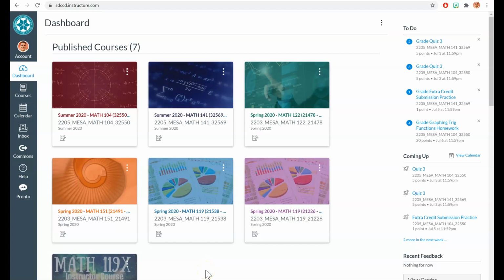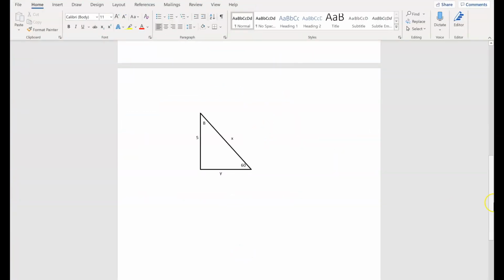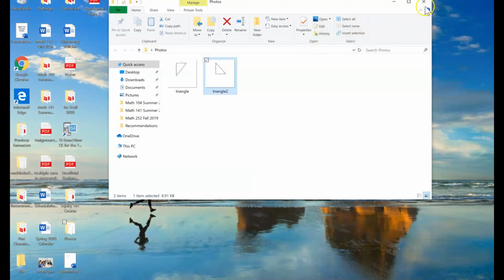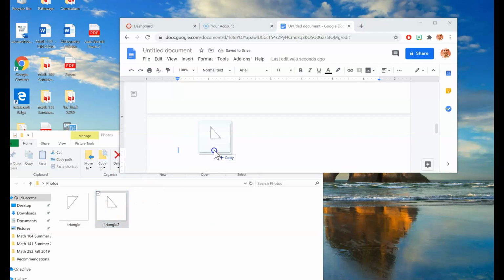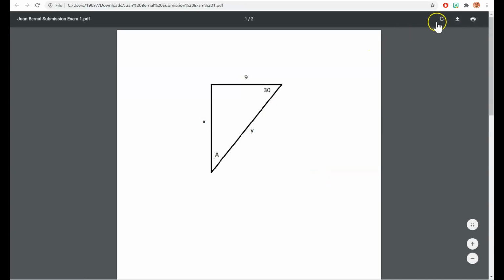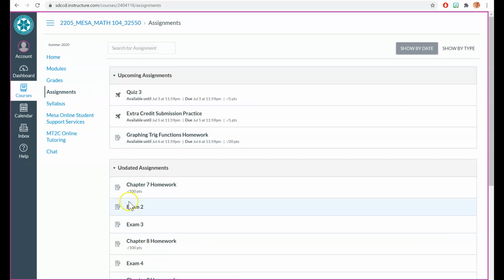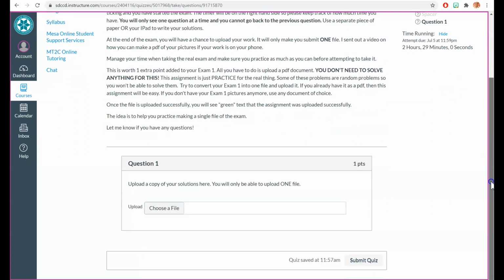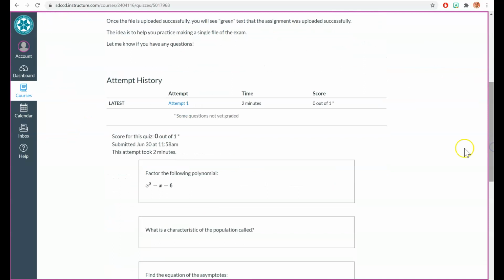Uploading One File Onto Canvas for Exams